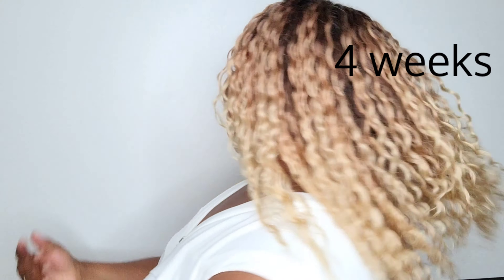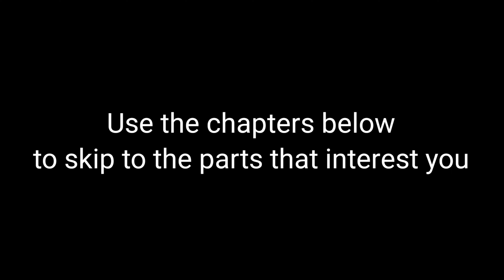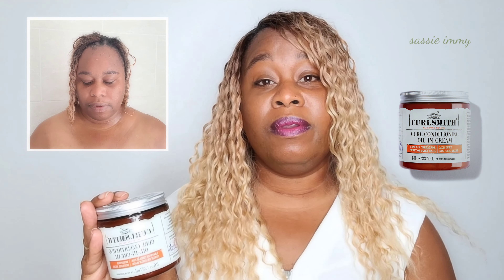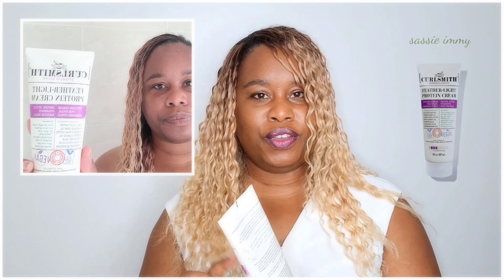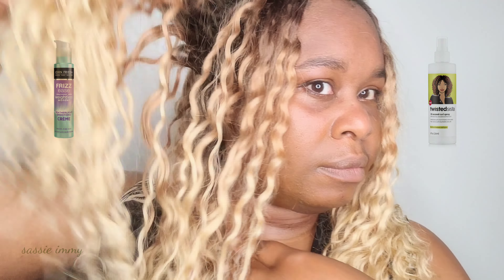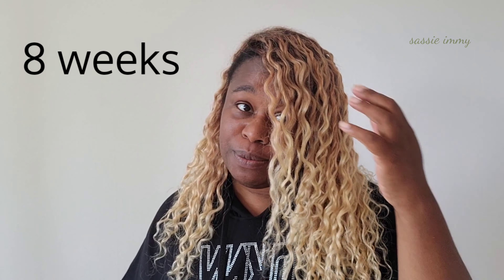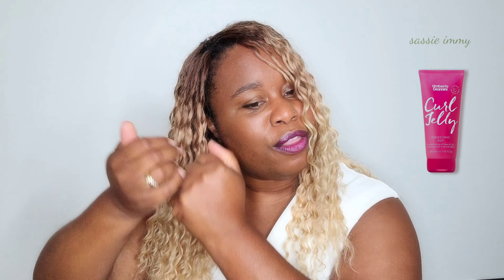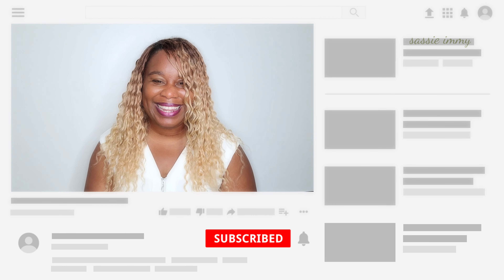Human hair crochet journey, 10 week update, how to maintain curls & unsponsored Curl Smith review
After 10 weeks the only thing that needs to be redone is the base. This Beach Curl human hair crochet hair by WIGgIT hair is everything that I expected, but it was a steep learning curve on how to keep it looking good, which products to use for the best definition and which method. So, I have shared these with you, in order for you to get the best straight away from your human hair crochet install.

Relax and watch the whole video to see my hair at various stages or use the chapters below to skip to the points that interest you the most.

I've included links below to products that styling products I have mentioned.

Chapters
00:00 Intro
00:56 Myths about human hair crochet braids
05:34 Dailly care routine
06:19 Looking after your scalp, biological hair & human hair extensions
07:53 Curl Smith product review
10:54 Using a diffuser
11:01 Frizz control - John Frieda vs Twisted Sista
12:10 Experiment - Can the curls be restored to their original state?
13:02 How to restore and define curls - products and method.
14:28 Which brush is best to use?
14:51 How to detangle curly hair
15:38 How I applied Umberto Giannini's Curl jelly
17:23 What does the hair look like fully brushed out?
18:22 10 week update and results with SGX NYC styling mousse.
19:00 MAINTENANCE CARE SUMMARY

More Human hair crochet videos